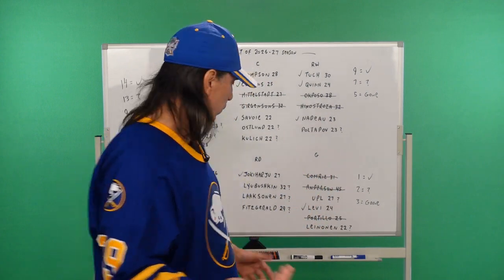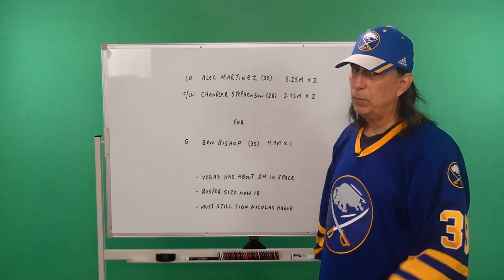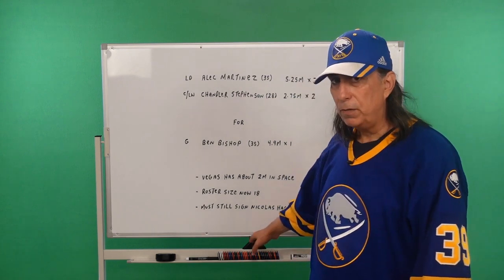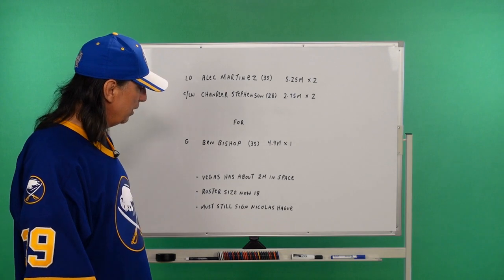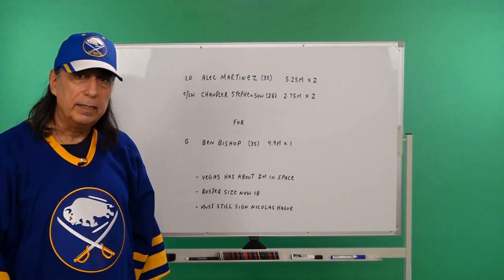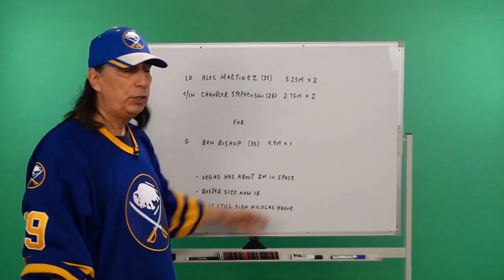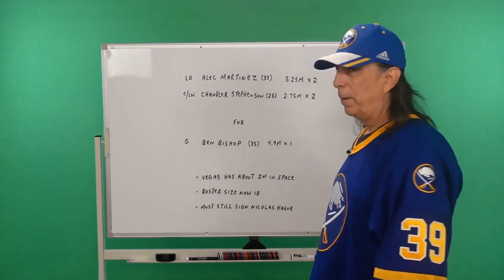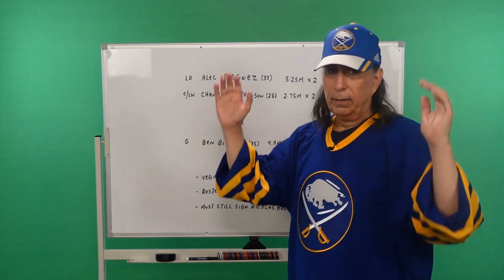A Proposed Trade With Vegas - Would You Do It ??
Hey all, got a bizarre trade in this one folks but for me it makes sense that it would happen..thanks again for watching 🙂